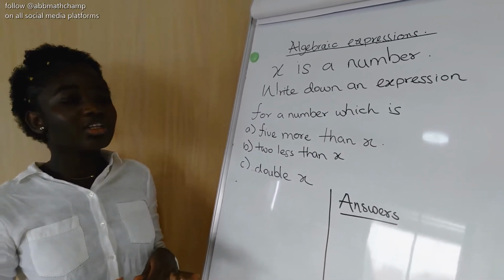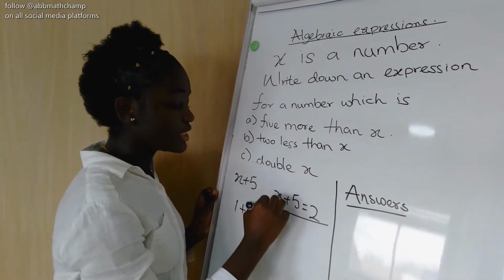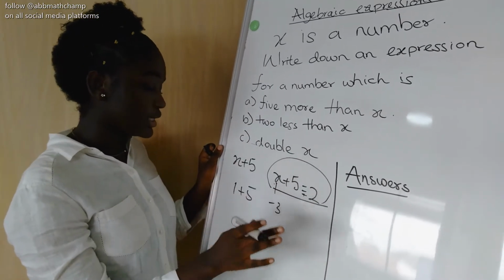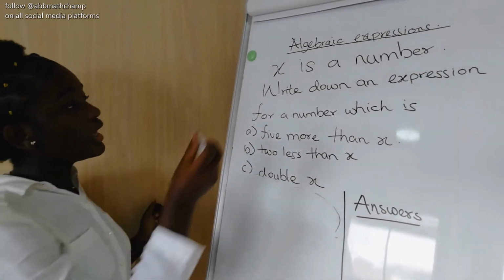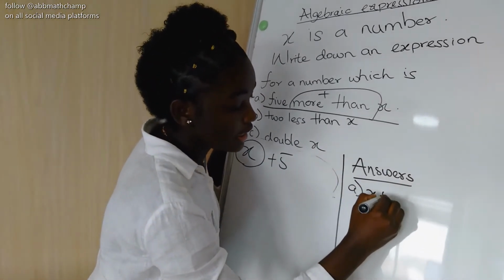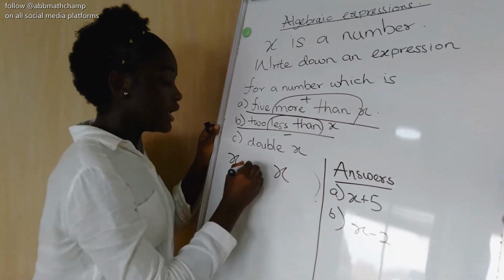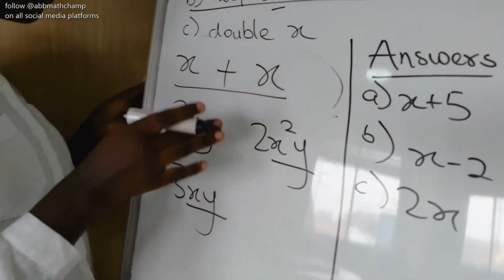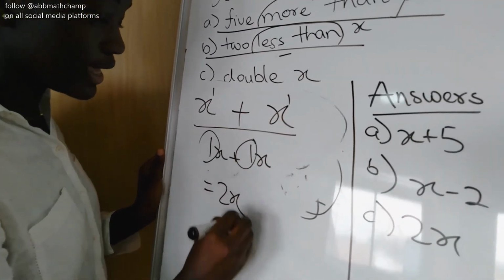ALGEBRAIC EXPRESSIONS 1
Hi Champs,
Welcome to abbmathchamp. Do enjoy this home video about algebraic expressions. This video was shot with a phone in a regular room,no special studio or camera used.Let this be an inspiration for you to share your knowledge.